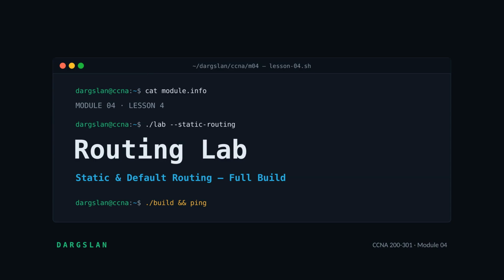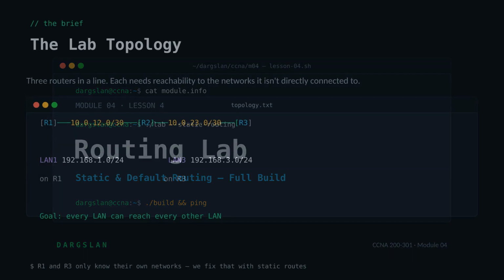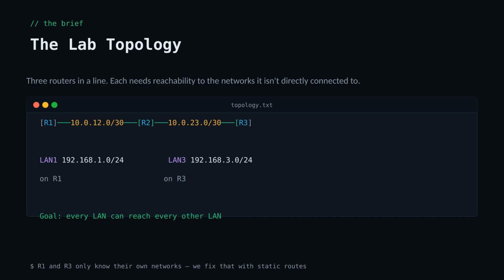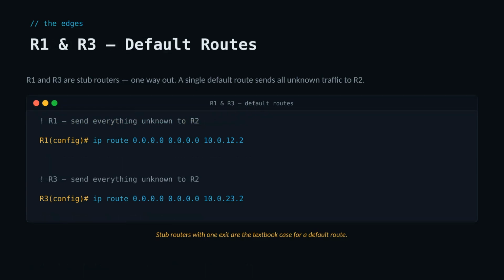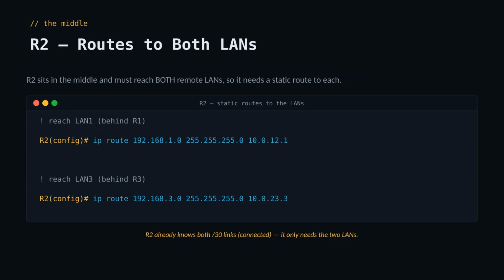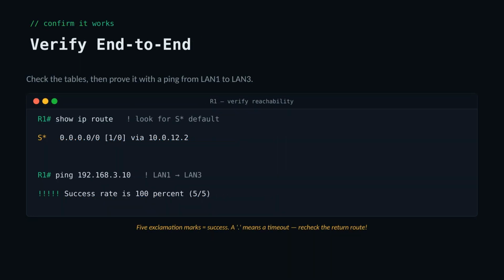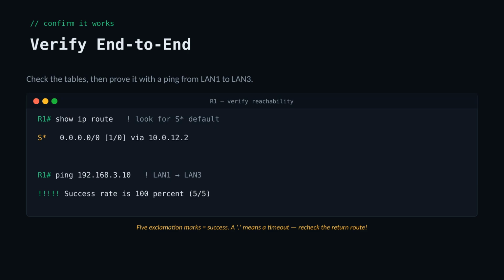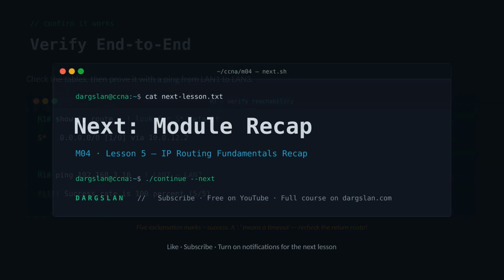CCNA M04 L04 RoutingLab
Time to apply static routing. In this lab you connect three routers in a line and configure static and default routes so every LAN can reach every other LAN — then prove it with a ping.

You'll build:

- A three-router topology with two /30 links and two LANs
- Default routes on the stub routers (R1, R3)
- Specific static routes on the middle router (R2)
- End-to-end verification with show ip route and ping

Part of Module 04 — IP Routing Fundamentals, from the CCNA 200-301 complete roadmap. Free on YouTube; full structured course on dargslan.com.

⏱️ Chapters
00:00 The lab topology
00:30 R1 & R3 default routes
01:00 R2 static routes to both LANs
01:30 Verify end-to-end
02:00 Module recap next